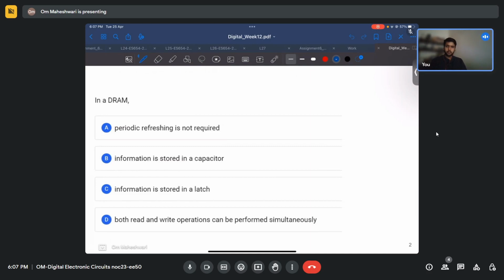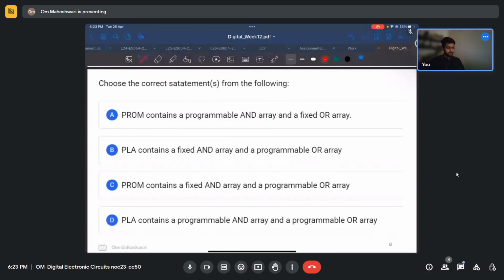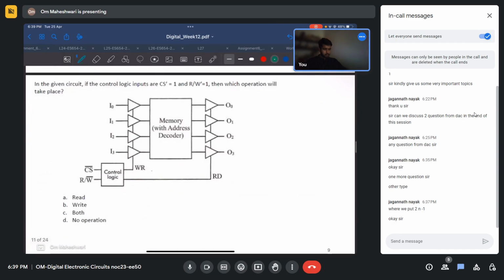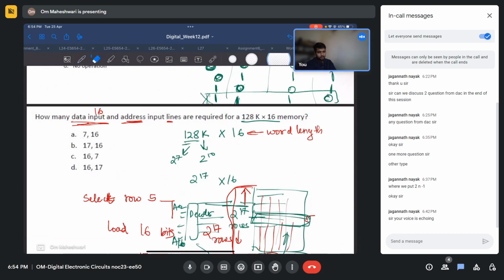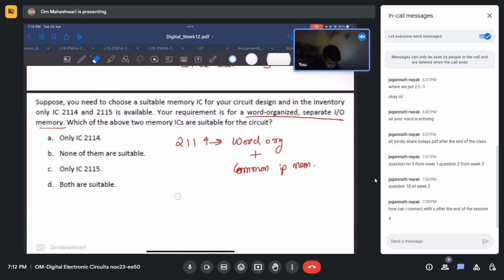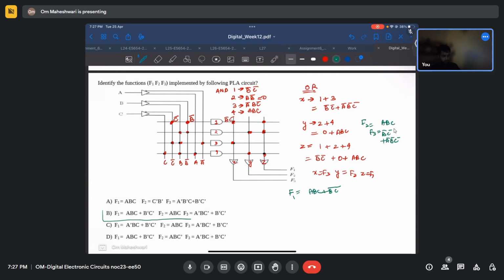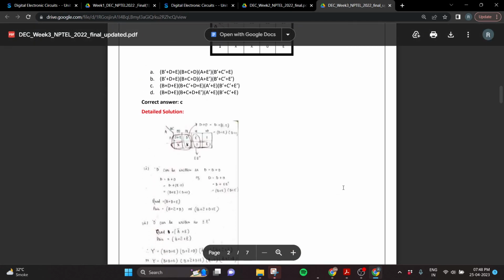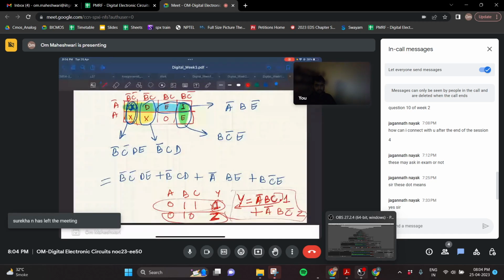Week-12 Live Session for NPTEL-Digital Electronic Circuits